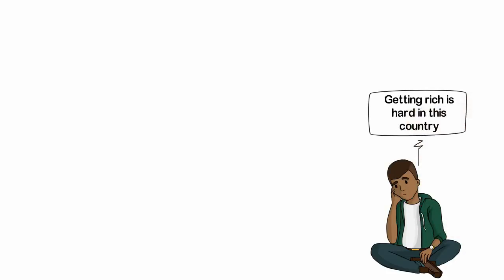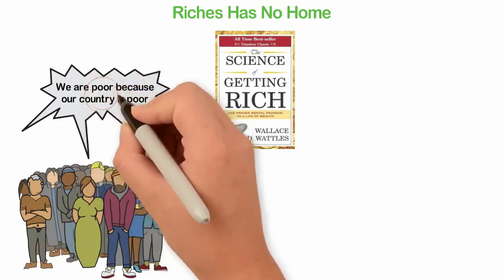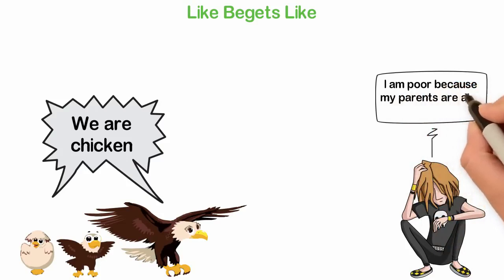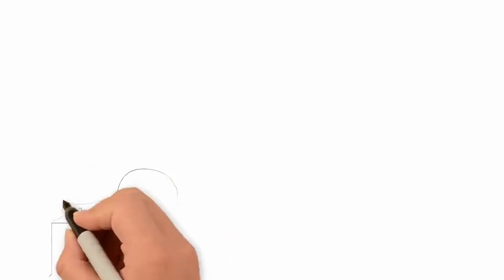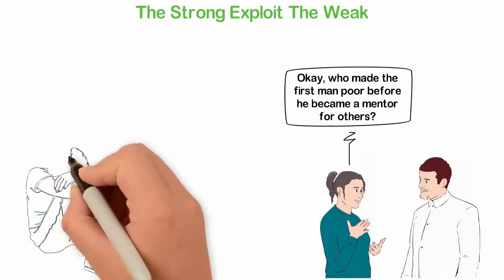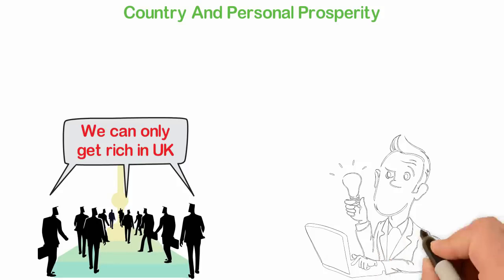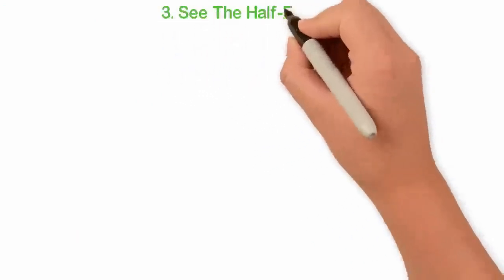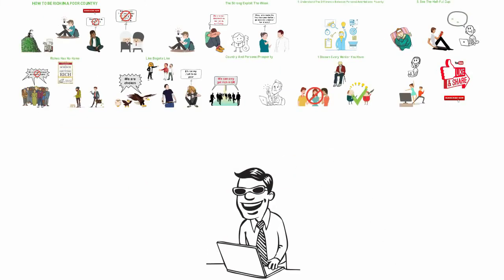How To Become Rich In A Poor Country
Hey Guys,

Keep Learning...Keep Moving